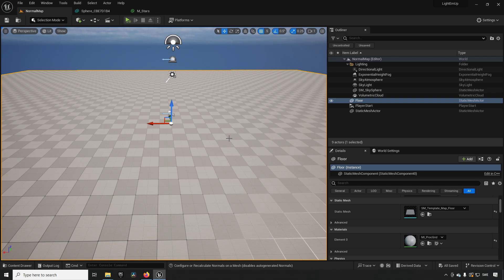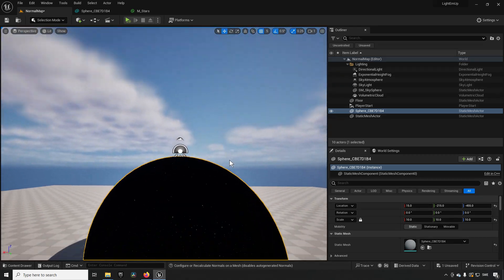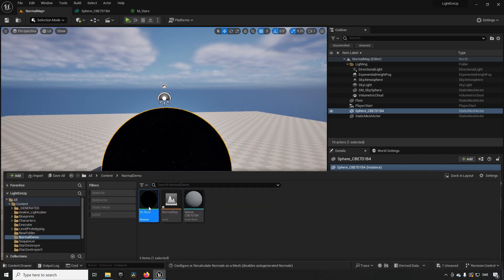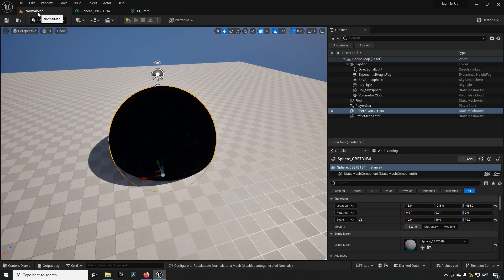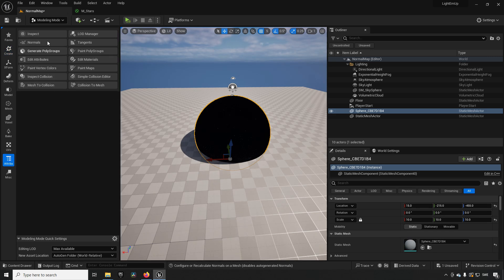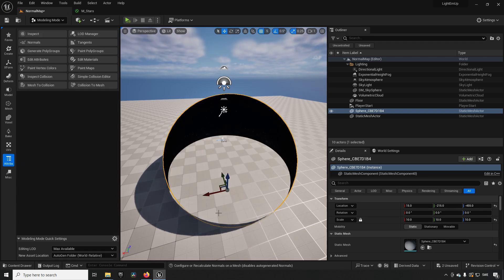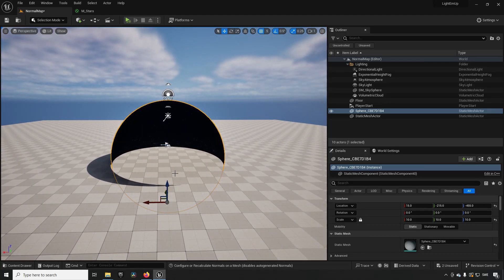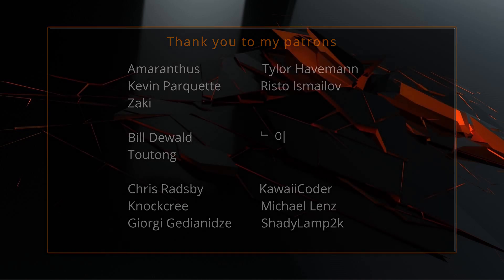Inverting normals in Unreal Engine (Bite sized) - Unreal Engine 5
In this episode of bite sized I show how you can invert normals on a mesh inside of Unreal engine without having to take the model back into blender.